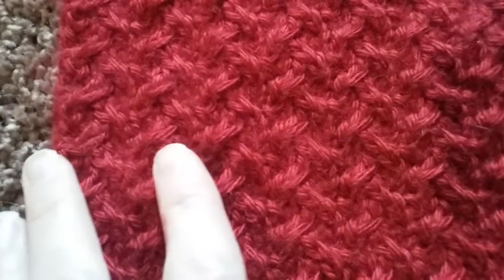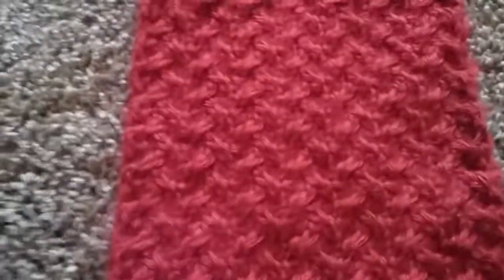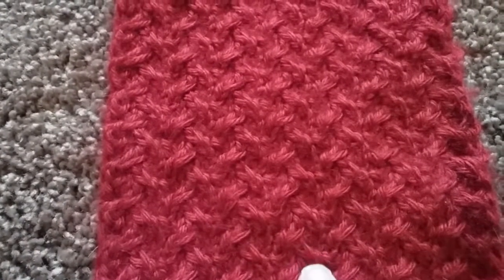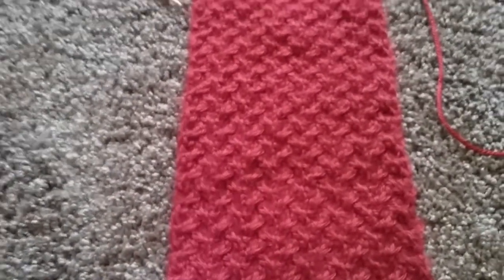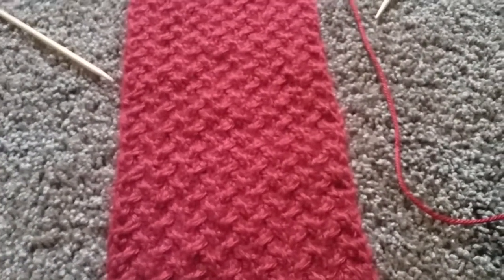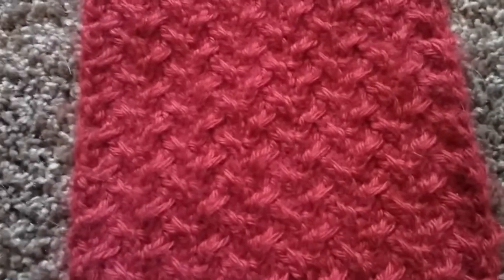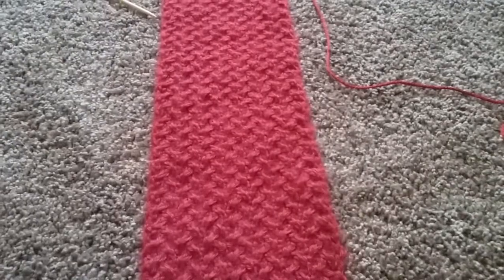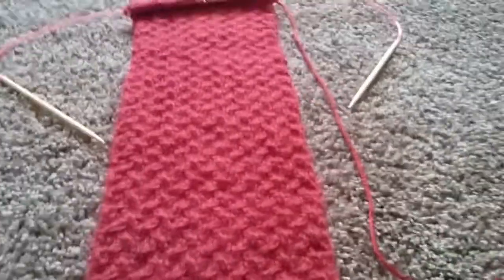Shifting Sands Scarf: My knitting update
Hi guys! I wanted to share a project I have been working on! This is a red scarf that I am making for my husband using a 'shifting sands' pattern! Very excited how it is turning out!
-Lora